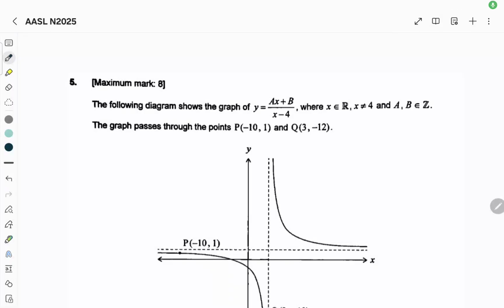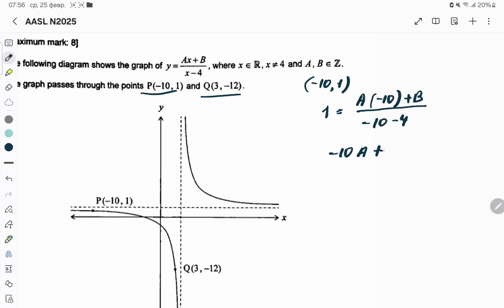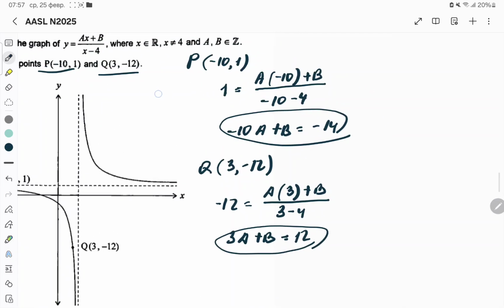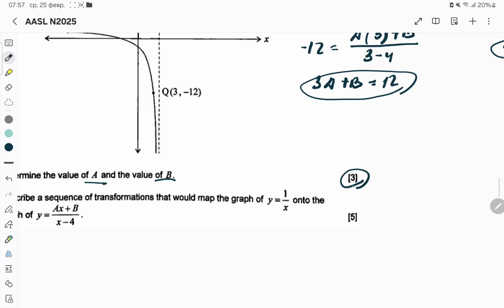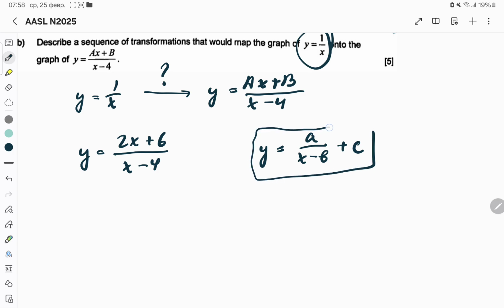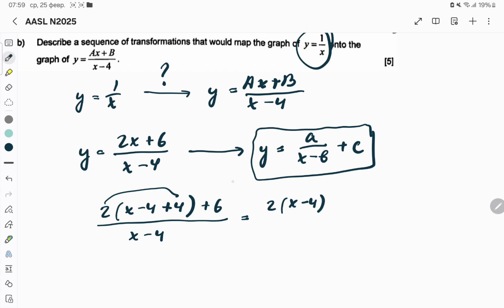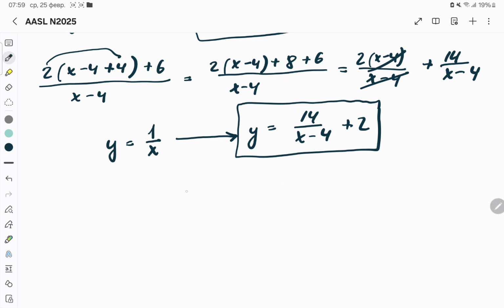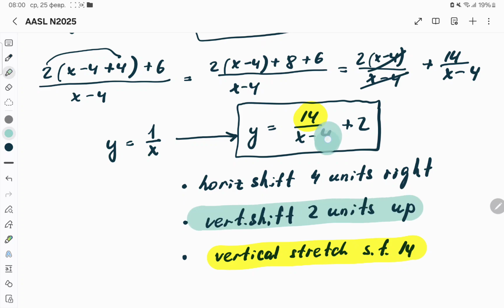AASL Paper1 Nov2025 Question5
IB MATH EXAM: AA SL November 2025  Paper 1 QUESTION 5
| Step-by-Step